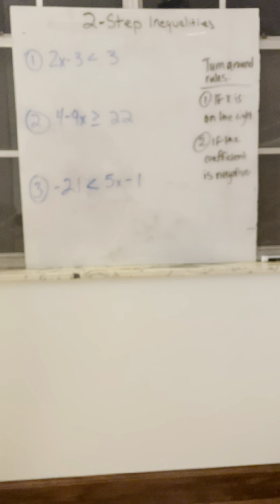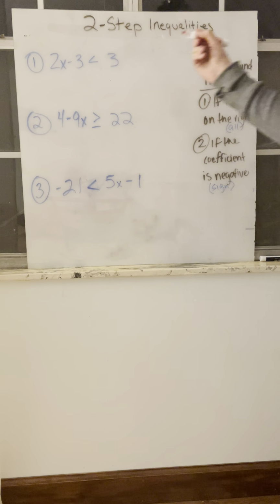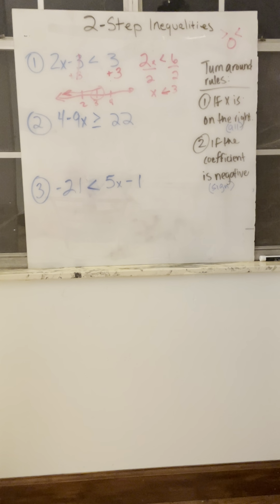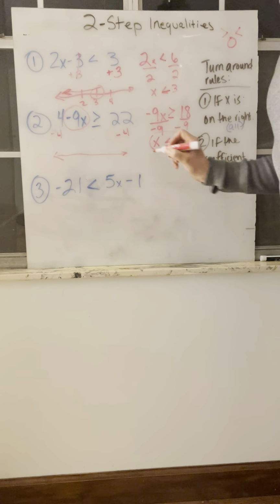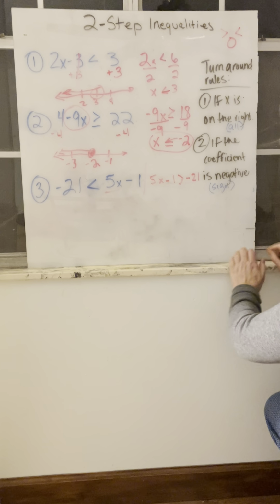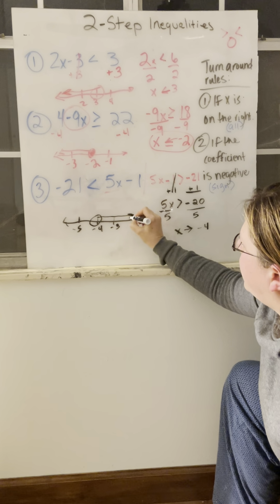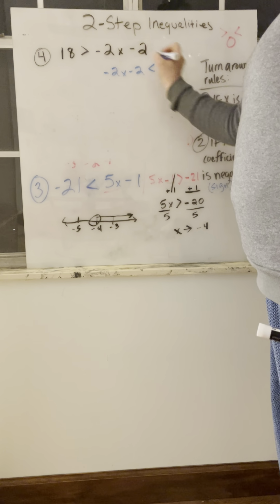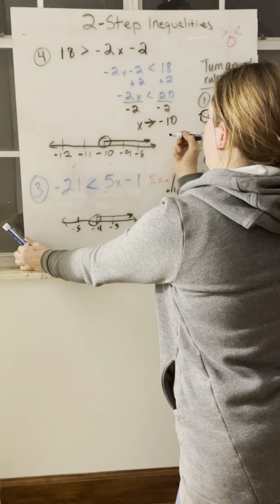Two Step Inequalities